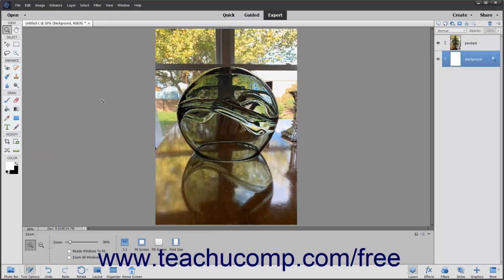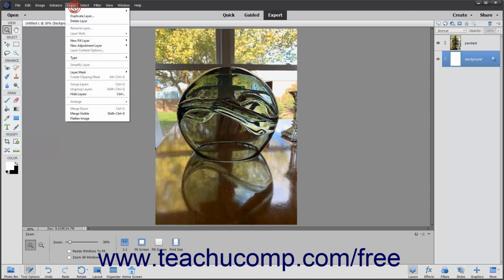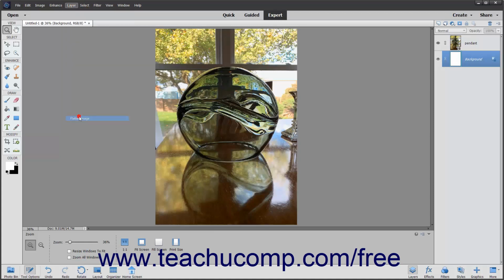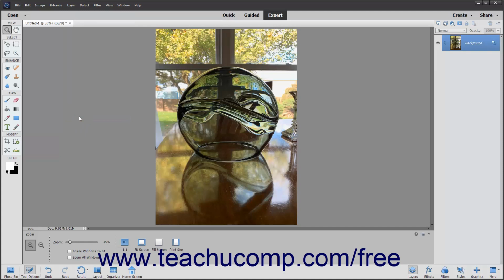Learn About Color Mode Conversion in Adobe Photoshop Elements 2022: A Training Tutorial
Learn about color mode conversion in Photoshop Elements 2022 A clip from Mastering Photoshop Elements Made Easy.